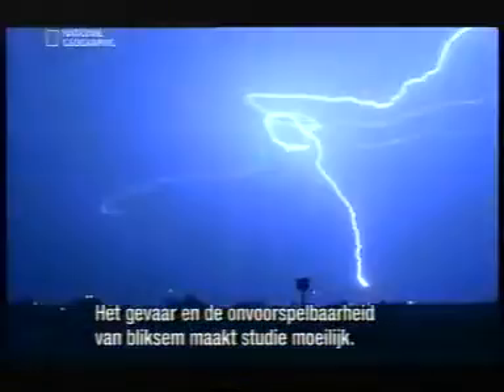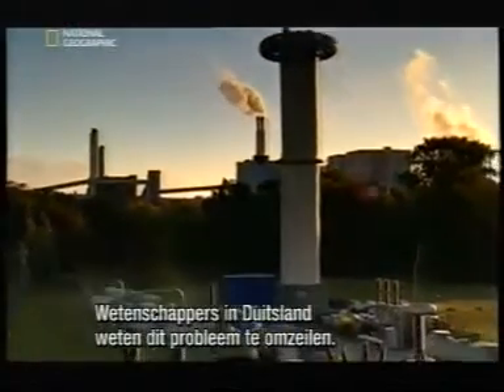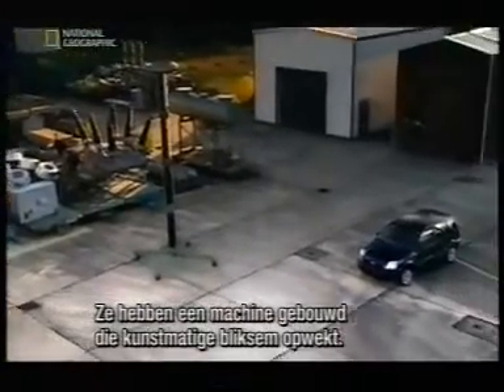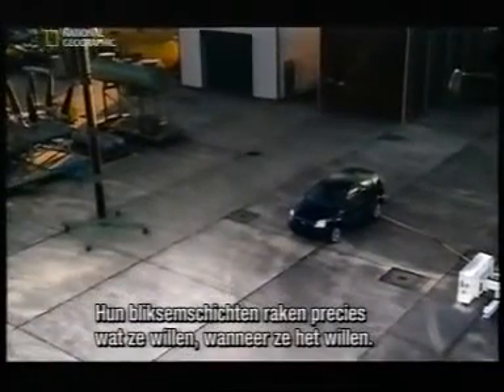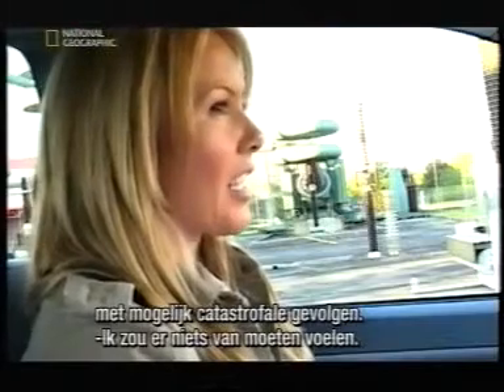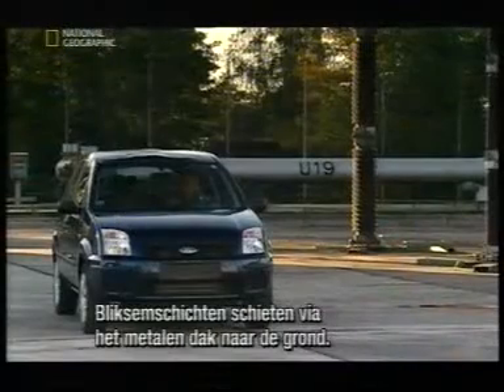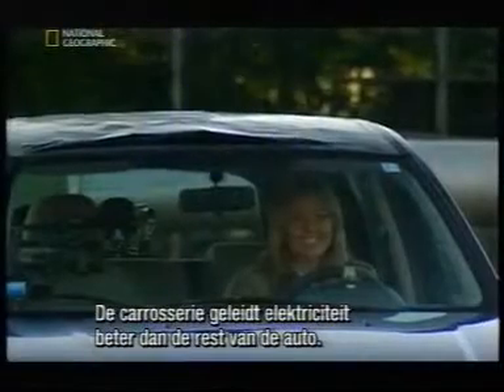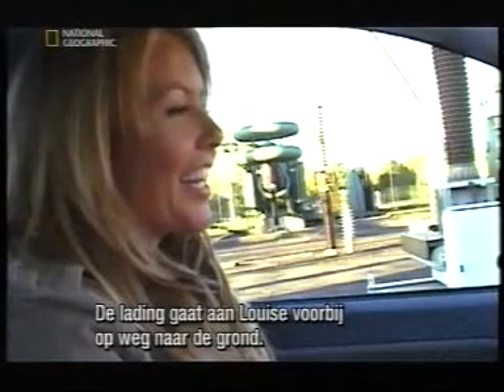Amorcage 850 KV a 3m